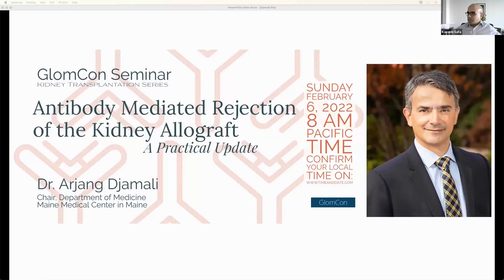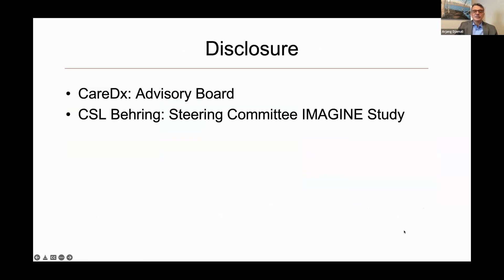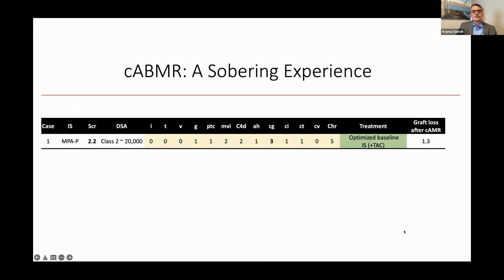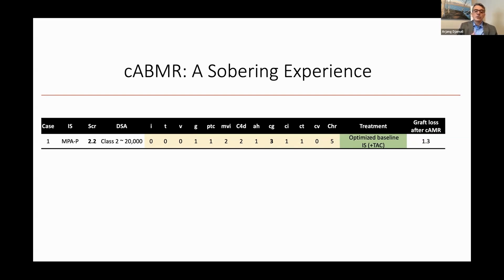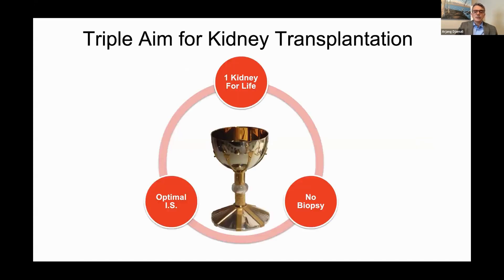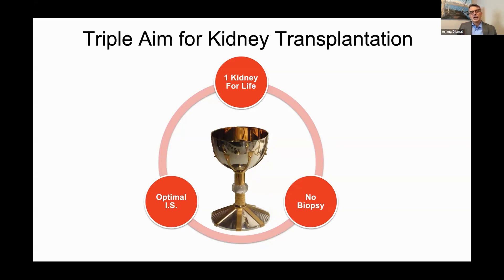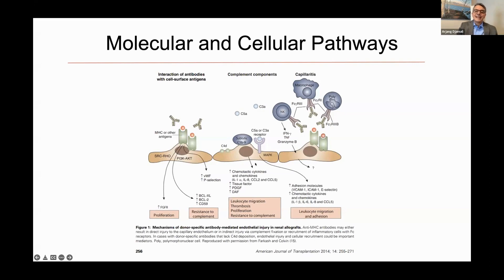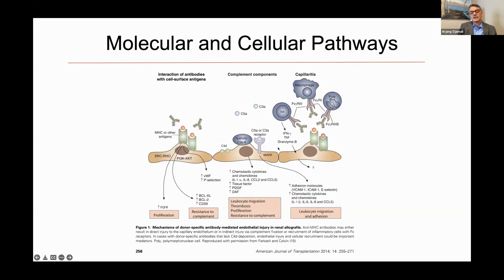Antibody Mediated Rejection of the Kidney Allograft A Practical Update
Speaker:
Dr. Arjang Djamali
Chair, Department of Medicine
Maine Medical Center in Maine